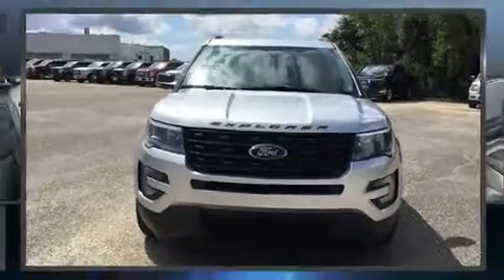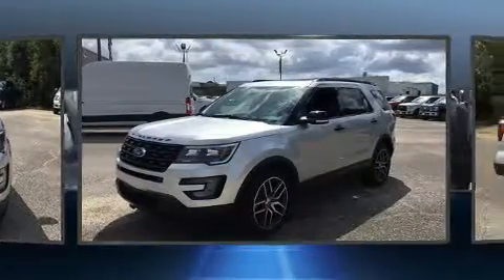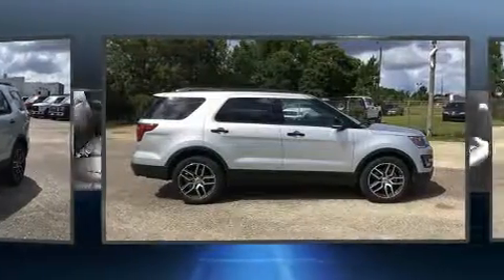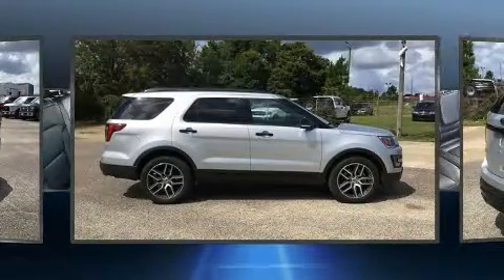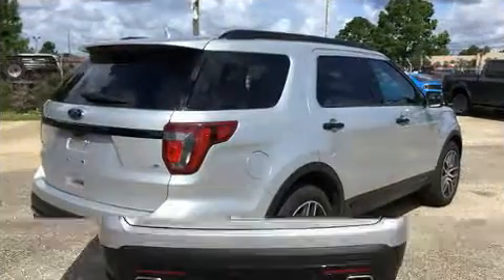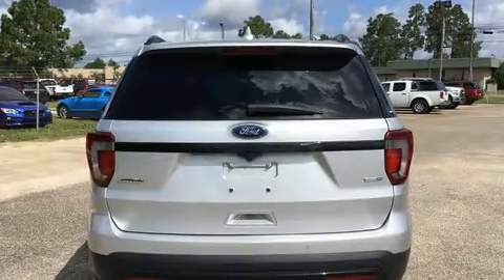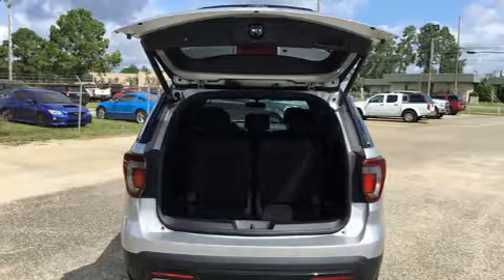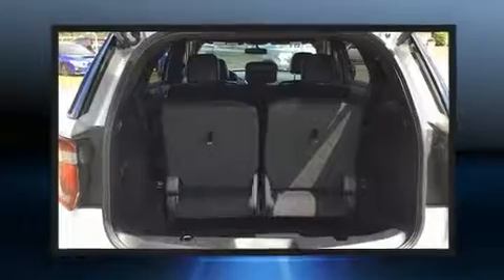2017 Ford Explorer Sport in Pensacola, FL 32505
6397 Pensacola Blvd.

Load your family into the 2017 Ford Explorer. It features an automatic transmission, 4-wheel drive, and a 3.5 liter 6 cylinder engine. A turbocharger further enhances performance, while also preserving fuel economy. A wealth of standard features means that you no longer have to sacrifice. Such as remote keyless entry, a tachometer, a power seat, an automatic dimming rear-view mirror, power door mirrors and heated door mirrors, a power rear cargo door, a trailer hitch, and 1-touch window functionality. Features such as automatic climate control and leather upholstery prove that economical transportation does not need to be sparsely equipped. Third row seats provide an even greater maximum passenger capacity. Ford ensures the safety and security of its passengers with equipment such as: head curtain airbags, front side impact airbags, traction control, brake assist, a security system, an emergency communication system, and 4 wheel disc brakes with ABS. Electronic stability control ensures solid grip atop the road surface, no matter how challenging the driving conditions. We pride ourselves in consistently exceeding our customer's expectations. Stop by our dealership or give us a call for more information.